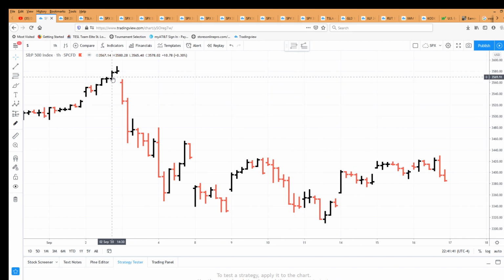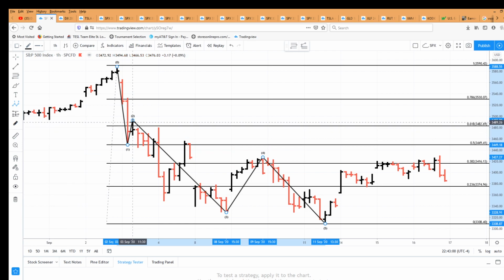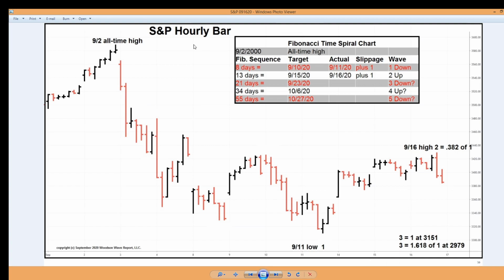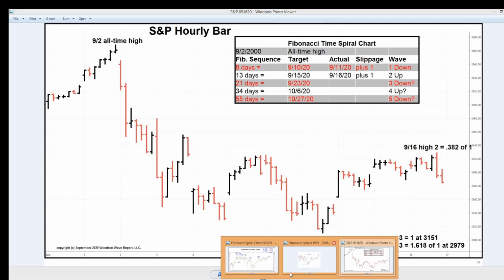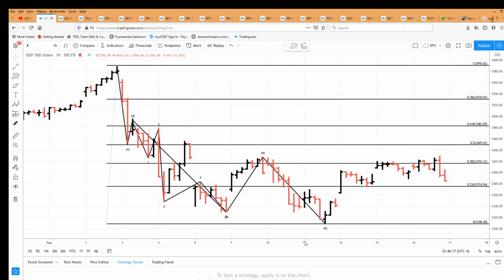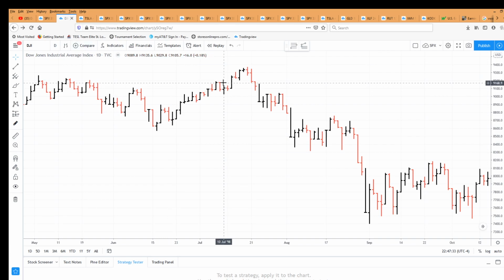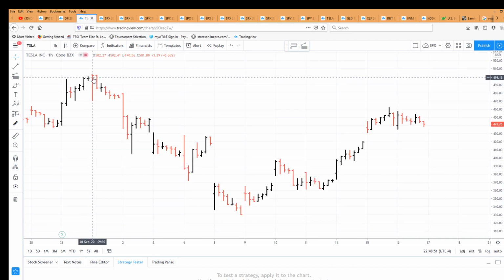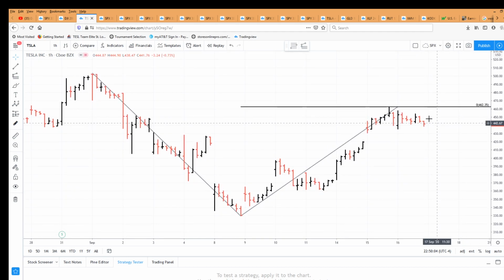091620 Blueprint for the decline. Fibonacci Time Spiral, S&P, TSLA analysis.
We analyze possible Fibonacci turn dates coming up in the S&P based on our Fibonacci time spiral, with a look back on how one of our spirals caught turning point high for over 7 years!